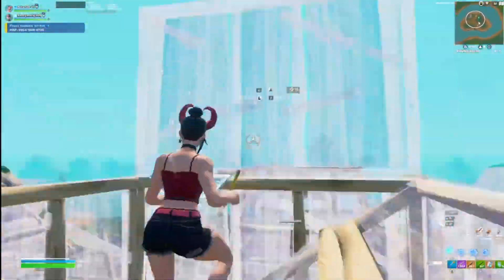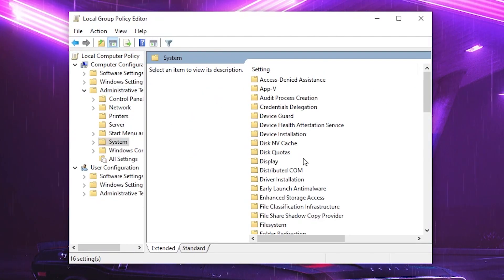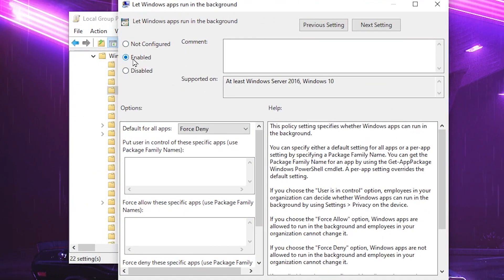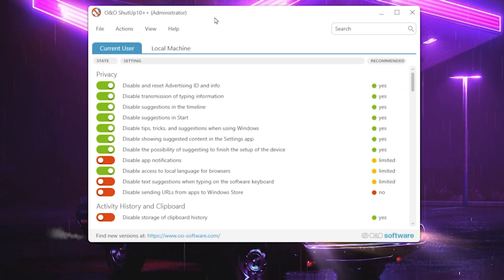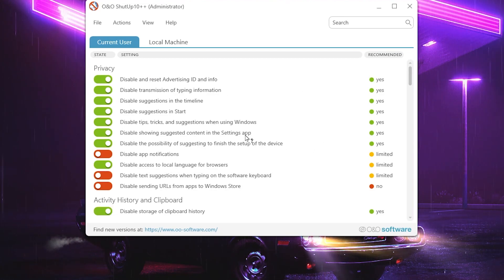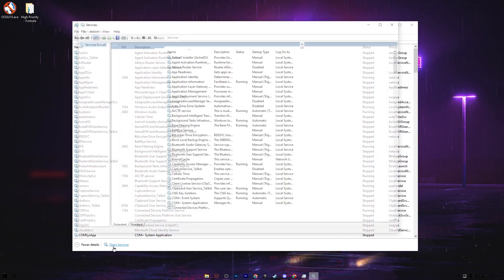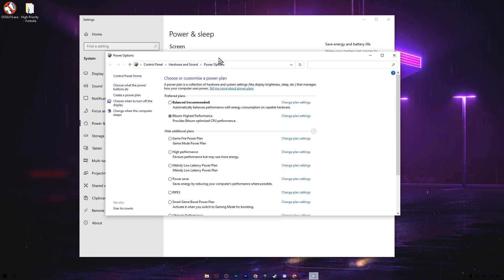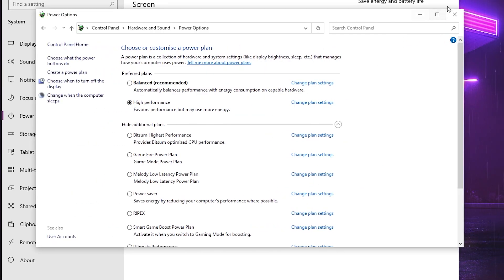*Ultimate* Fortnite PERFORMANCE GUIDE! ✅ (Fortnite FPS Boost & Reduce Input Delay)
In this video, you'll learn the best fortnite performance guide you need to follow to get maximum performance in fortnite season OG. This video guide also includes the best windows optimizations and windows settings you can use to boost fps in fortnite and reduce input delay on pc.

Title: *Ultimate* Fortnite PERFORMANCE GUIDE! ✅ (Fortnite FPS Boost & Reduce Input Delay)

Timestamps 🕛
0:00 - Important
0:22 - Disable Windows Power Throttling
1:17 - Fortnite Ultimate FPS Pack
1:42 - ShutUp 10 Optimization
2:32 - Windows Services Settings
3:14 - Power Plan Best Settings